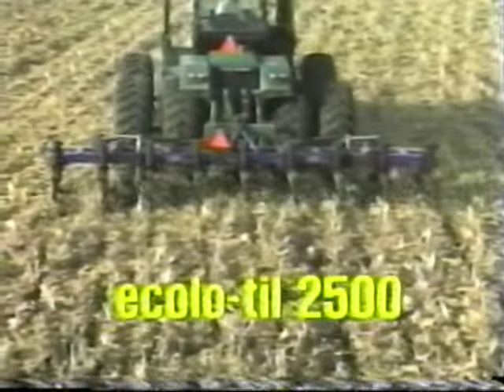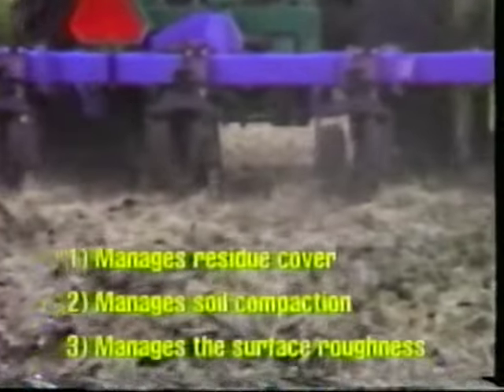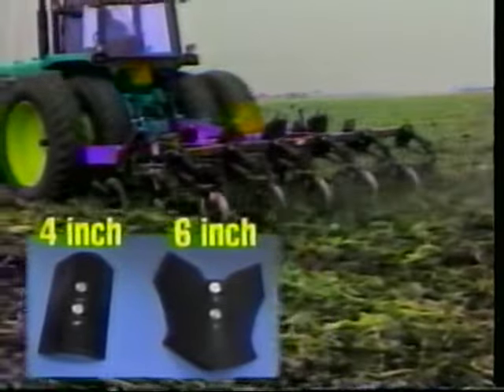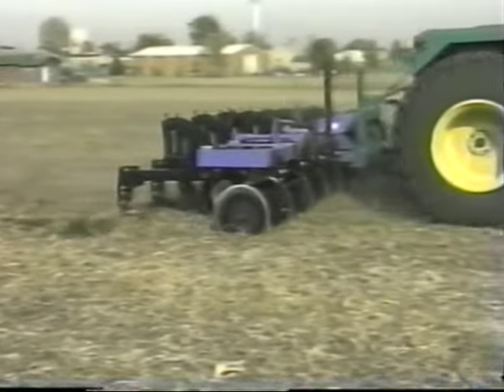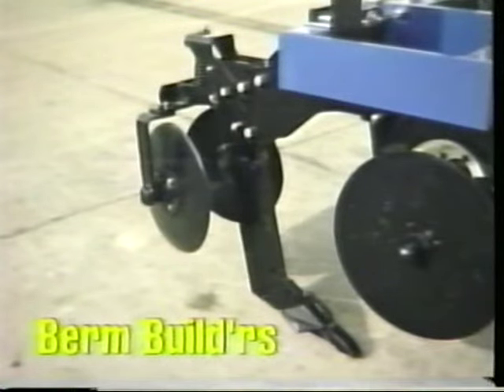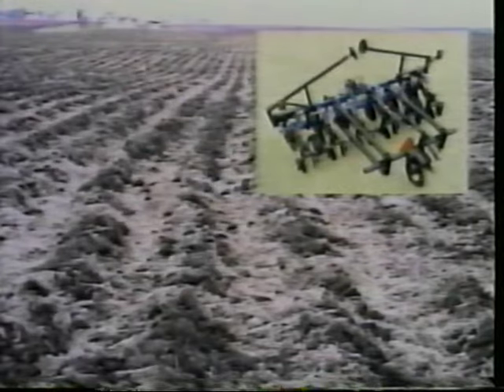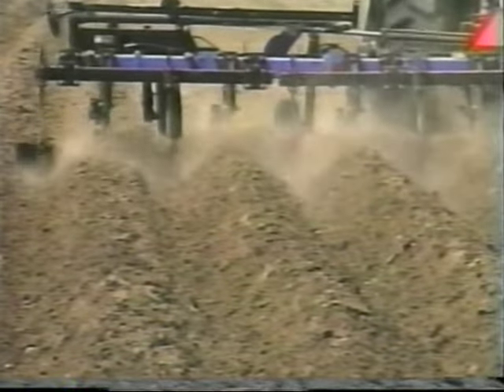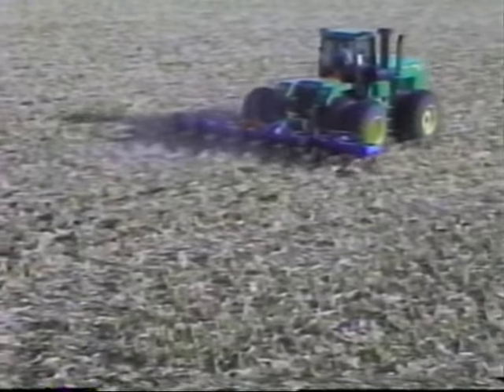DMI Ecolo til 1998